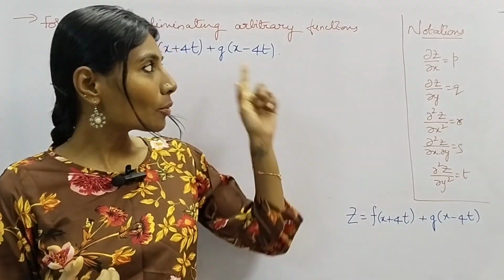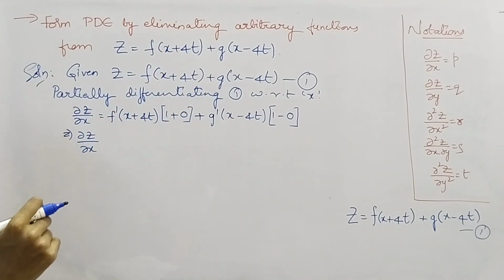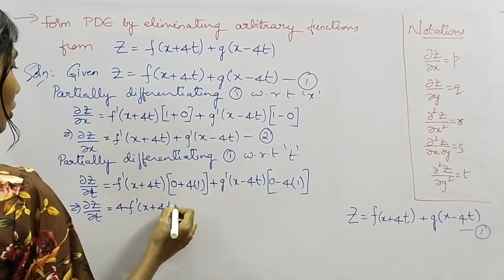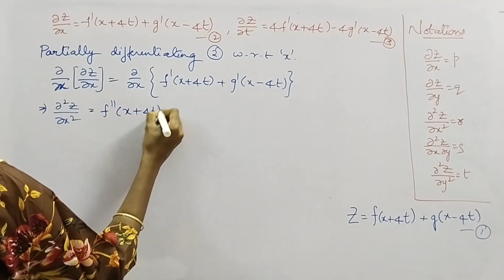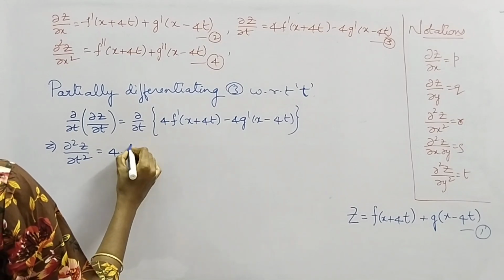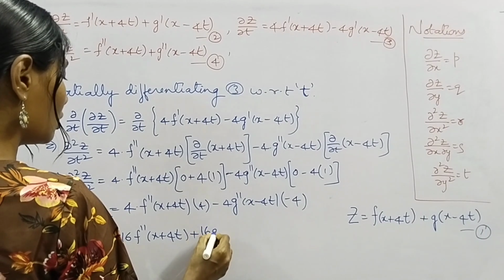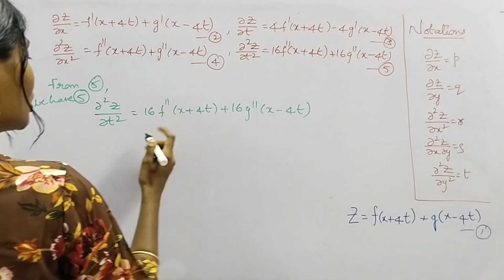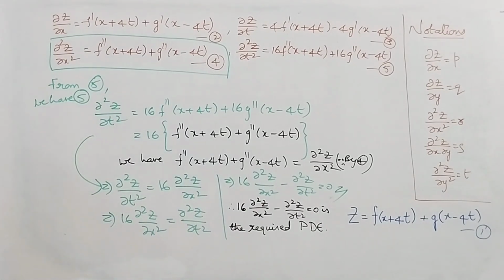z=f(x+4t)+g(x-4t) byeliminatingthearbitraryfunction PartialDifferentialEquations L1k,245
Hello, People!

With♥
Chinnaiah Kalpana🌸